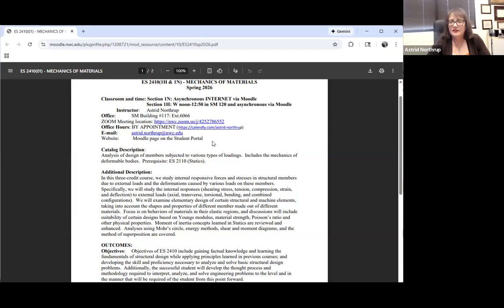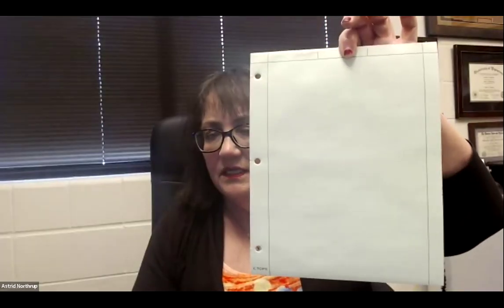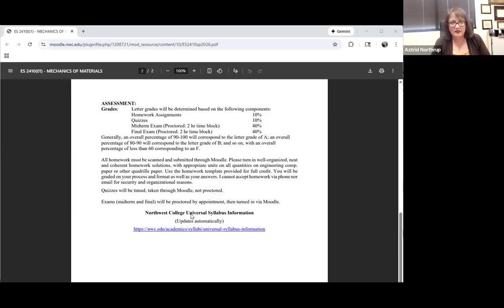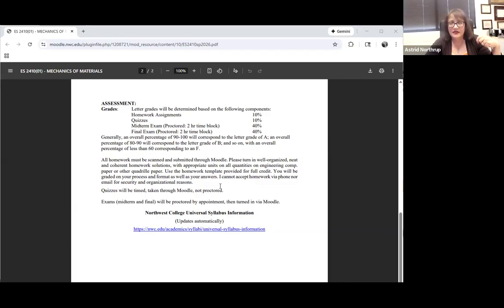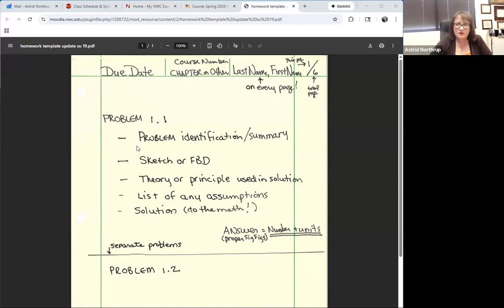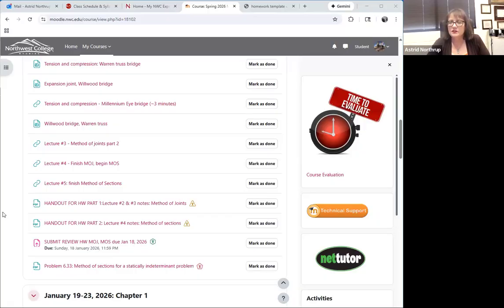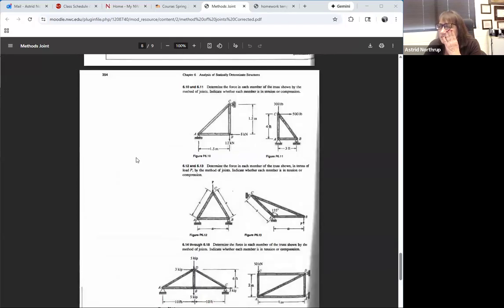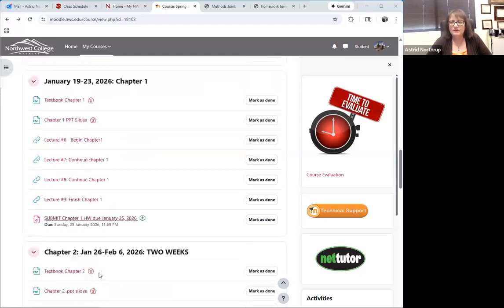Introductory Lecture for Mechanics of Materials